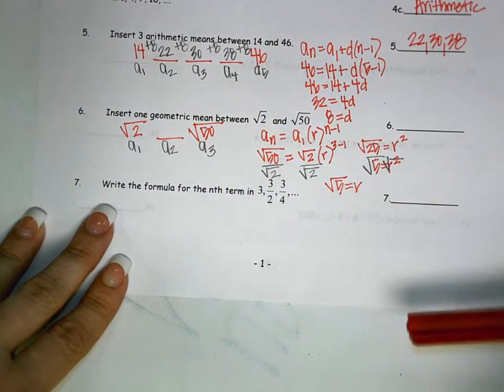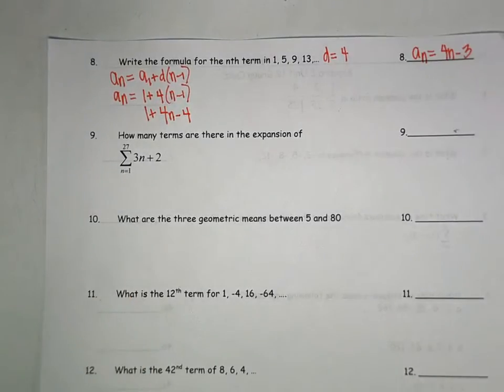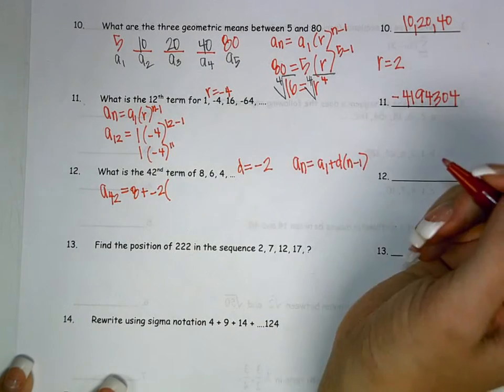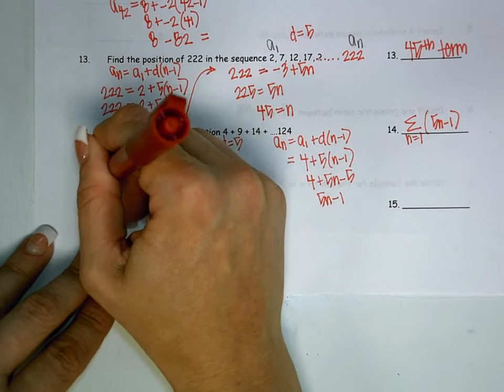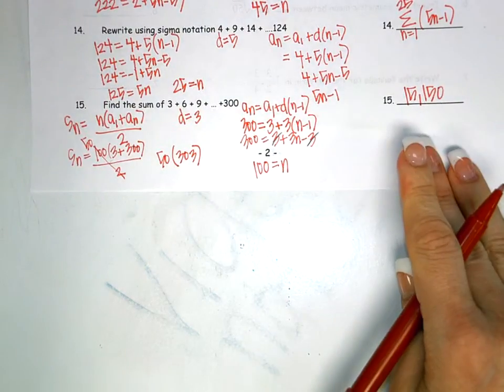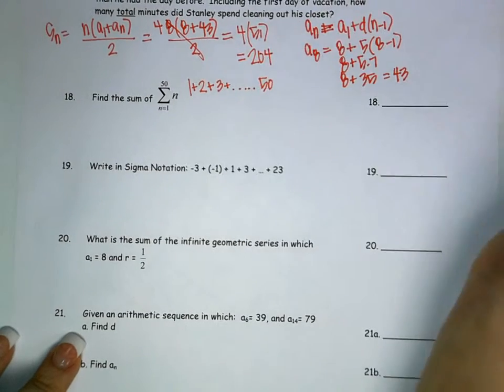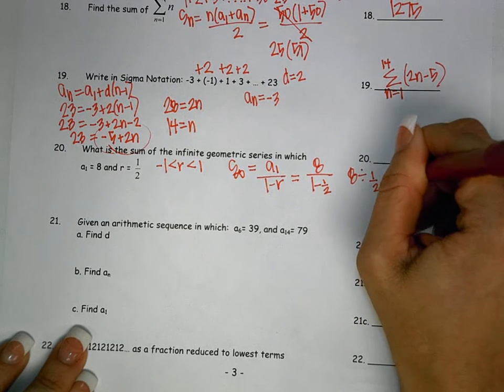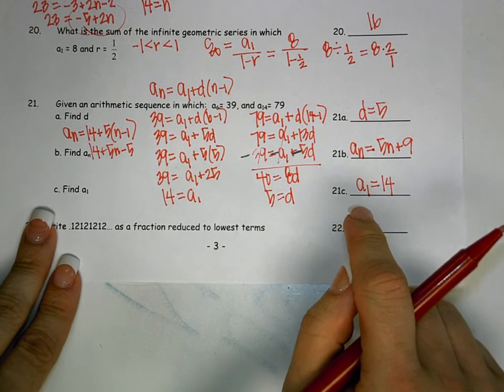Unit 12 Group Quiz Regular) 001